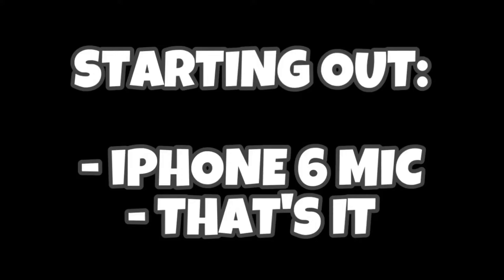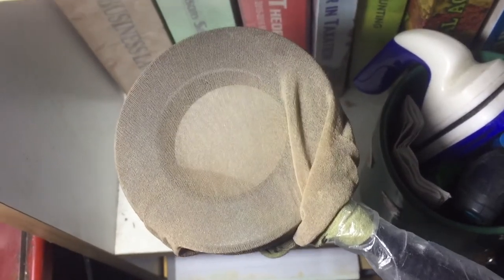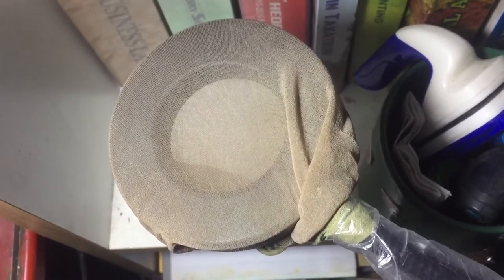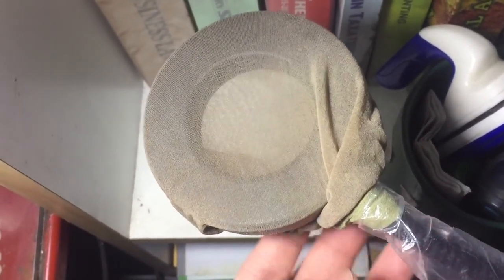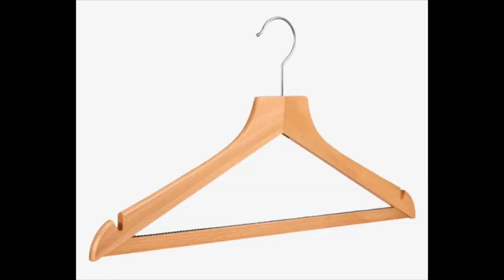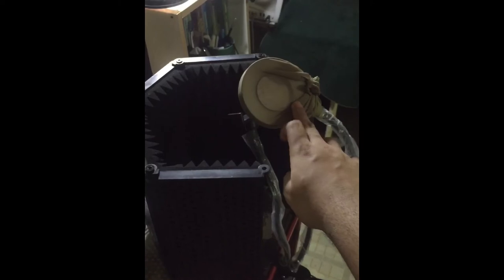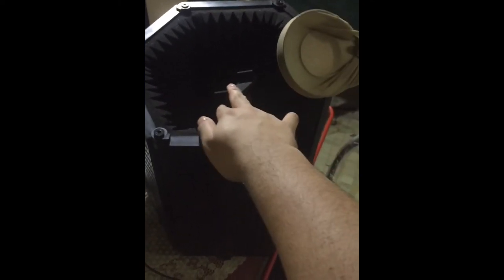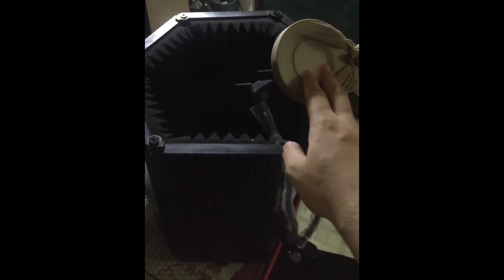PSN Skill: DIY Audio Hacks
In this video, I’ll show you some simple DIY audio hacks for beginners! 😊🎤🎙

0:00 Intro
0:33 Hack 1
1:05 Hack 2
1:23 Hack 3
1:59 Hack 1, 2, 3 Combined
2:17 Hacks + Current Set Up

SONG: “Fox In the Field” by Mark Mothersbaugh 🦊